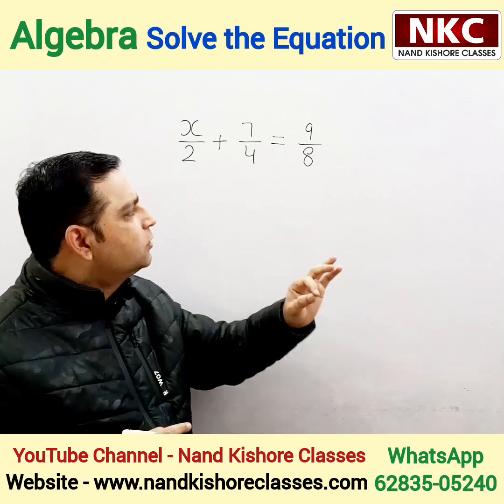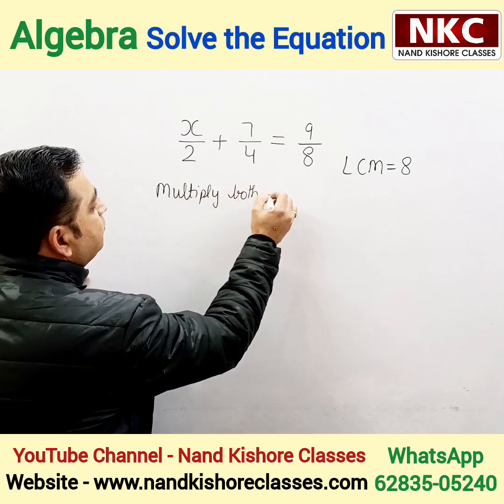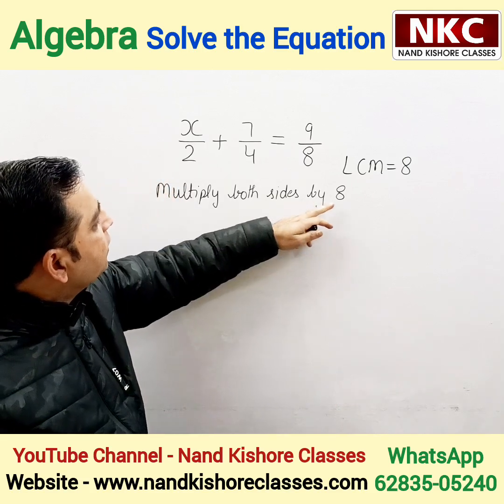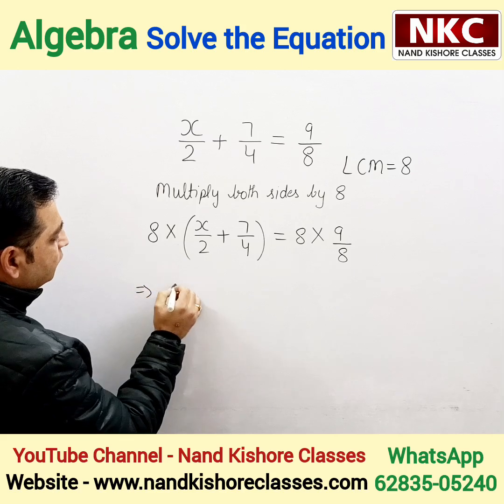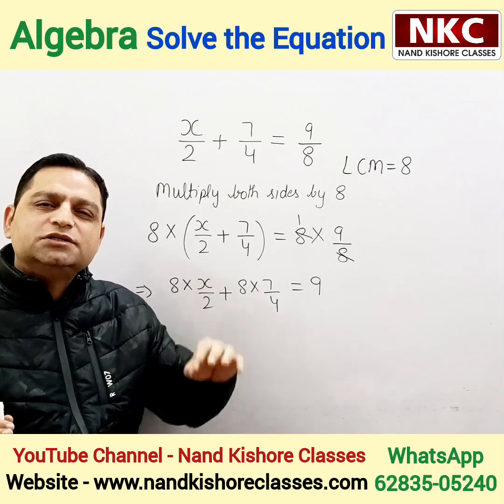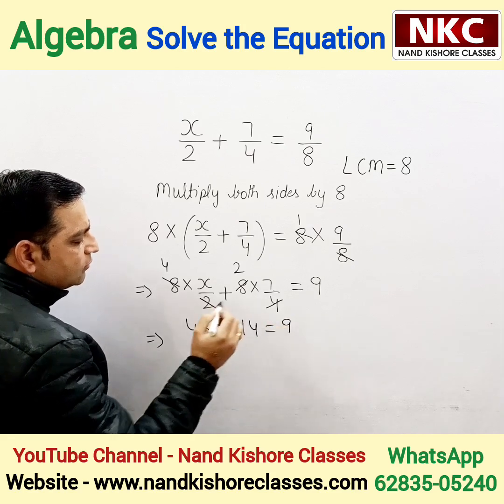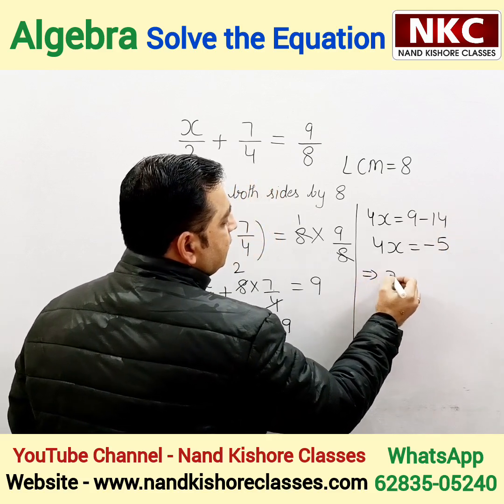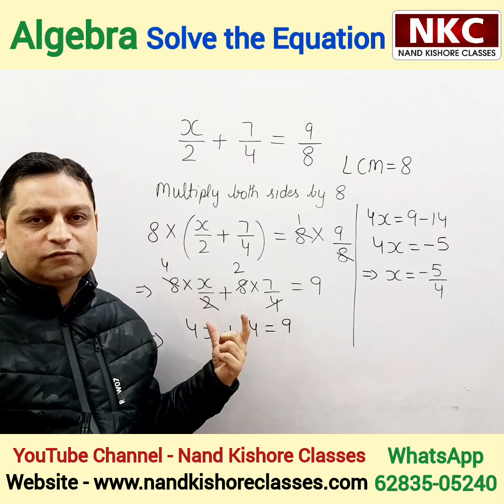How to solve Algebraic Equations | Finding the value of x | Very important concept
Finding the value of x,
Very important concept
How To Solve x/2 + 7/4 = 9/8,
Solve using Algebraic questions containing fraction values,
Very important concept

1. Basic Math
2. Shortcut Tricks & Reasoning
3. Kids Activities

Thanks
Nand Kishore

Concept Clarification
How To Solve ?

Solve using Algebraic Identities,
Concept Clarification,
How To Solve fraction
Very important concept,
basic concept of mathematics,
maths solutions by nand kishore classes,
Algebra concept, Algebraic identities,
how to solve algebra question,
question of algebra with solutions
making simple equation
solving simple equation